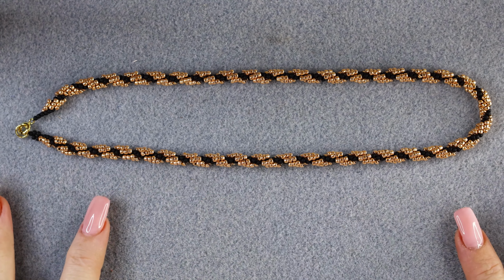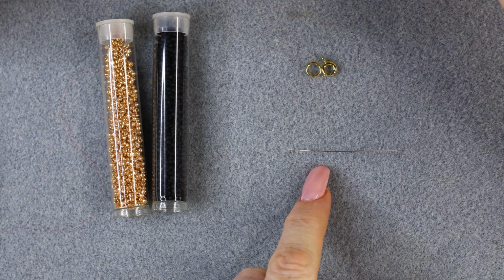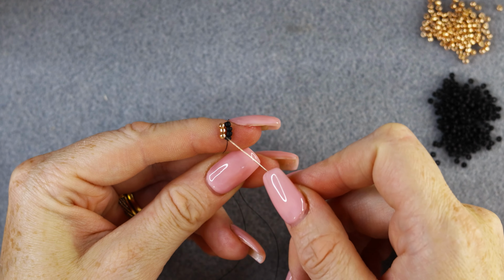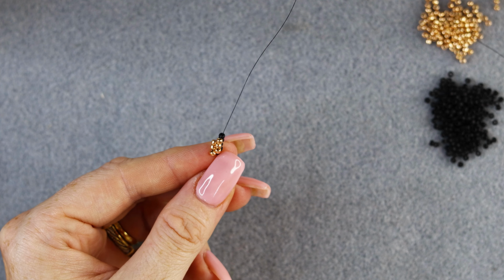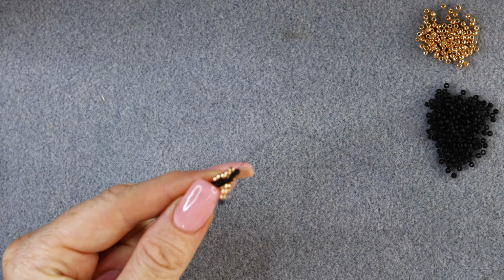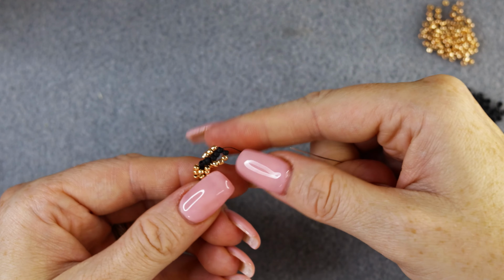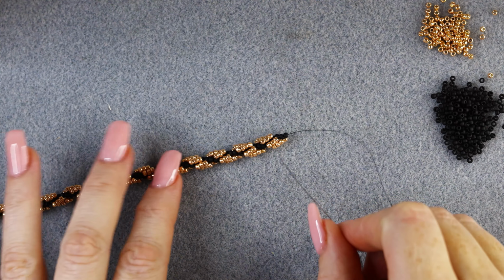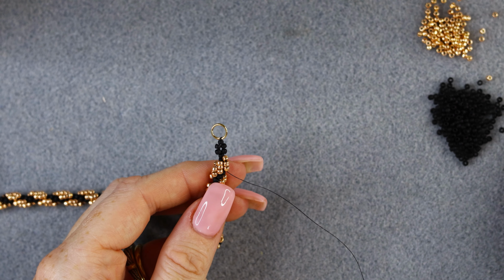How to Make Spiral Beaded Necklace with Toho seed beads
Learn how to create a stunning Spiral Rope Beaded necklace with this DIY tutorial. Featuring a beautiful Seed bead necklace using Toho seed beads, Perfect addition to your jewelry collection. Grab your supplies and get crafting today!

The materials I used:
✨11/0 Toho seed beads - color : Jet Black Opaque Matte
✨11/0 Toho seed beads - color: PF Rose Gold
✨ beading needle
✨Fireline 0.4 lb - Black Satin
✨beading mat (Amazon)

My Equipment used to film the tutorials:
- Ring light (very useful when you deal with small seed beads )
- Camera Lens
- phone holder for the table
- beads organizer (help me keep track of all my beads)

Please know that you are under no obligation to buy anything, and I genuinely appreciate your continued support, whether you use the links or not. I No pressure at all – feel free to use them if you find something you like. Your support means the world! 💖  Thank you!🤗

🌟 Love my  handmade jewelry tutorials? Your support helps me continue creating more amazing content for you! 💖